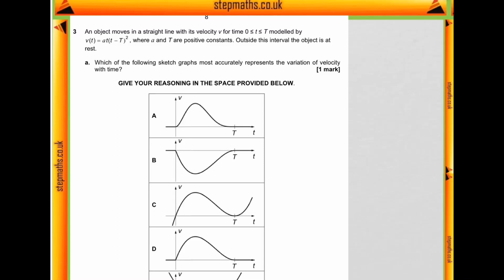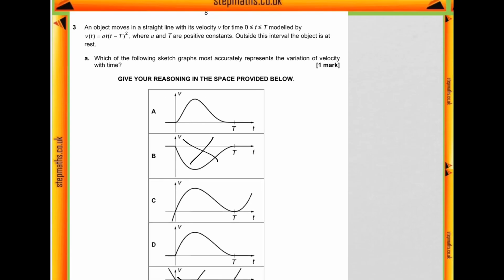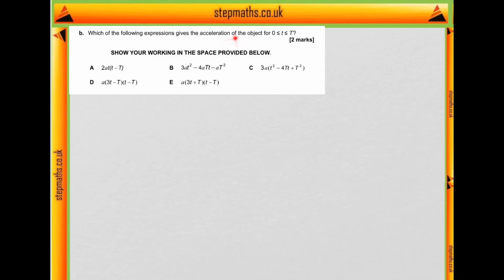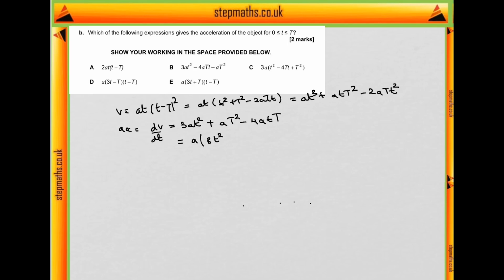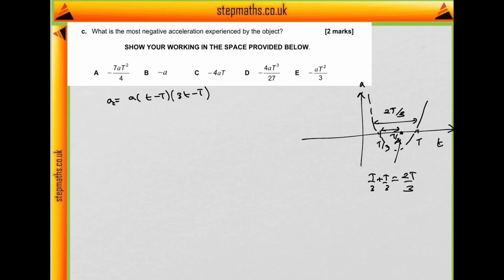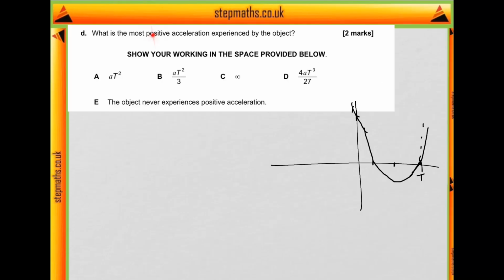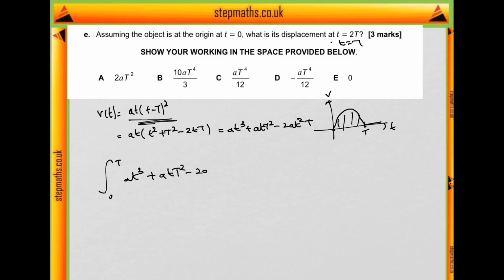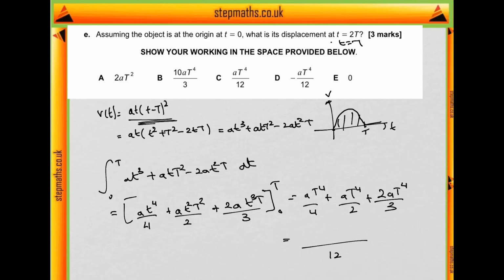- Q3 - Worked Solution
This is a video solution to question 3 of the .